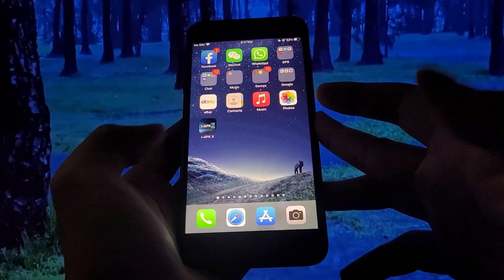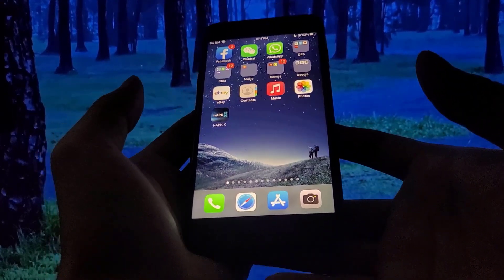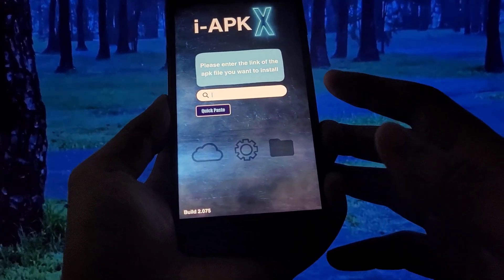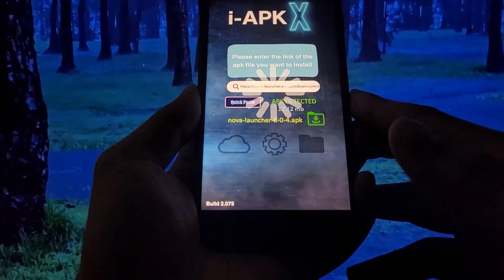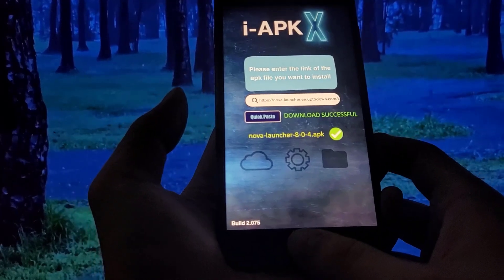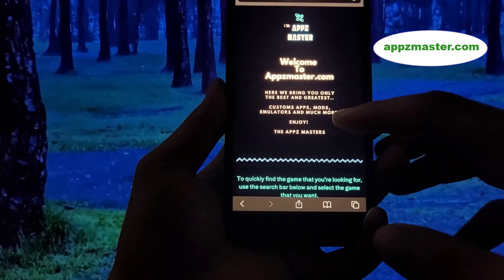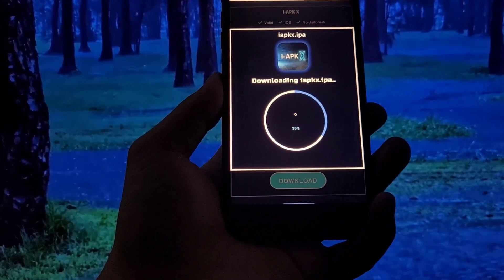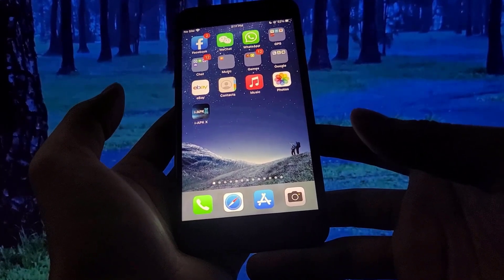How To Install APK Files on iOS Without Ams1gn! (Download APK on iOS)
Hey everyone if you really wanna learn how to use and install APKs on iOS then this right here is the best way to do it. You simply need to watch the entire video and follow every step and instruction inside. You do that then its almost absolutely guaranteed that you will get to install apks on ios so remember to watch the entire video and follow everything inside. Hope you like and enjoyt it have fun guys